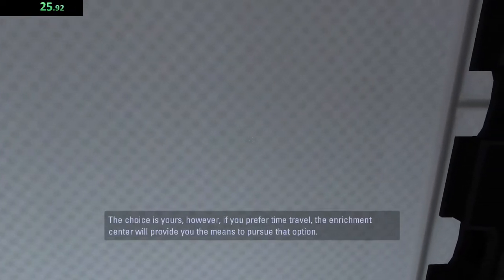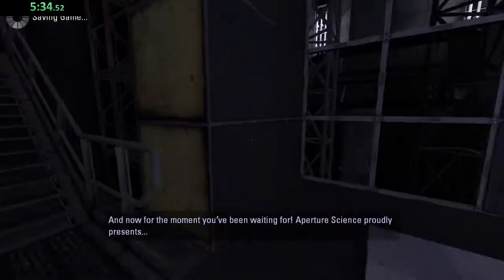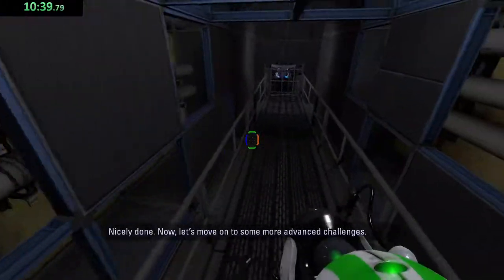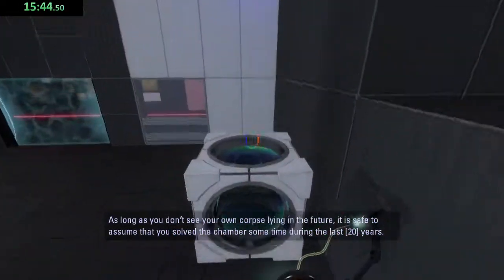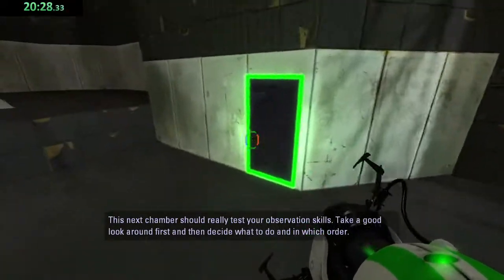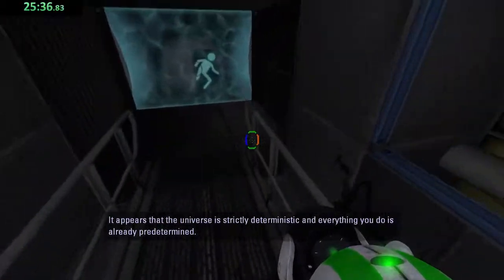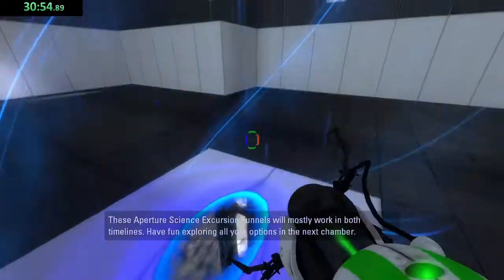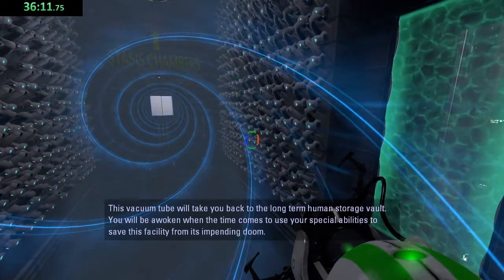Portal Reloaded in 36:19.30